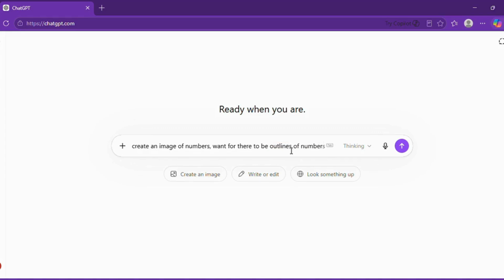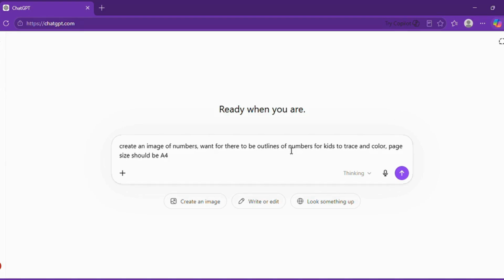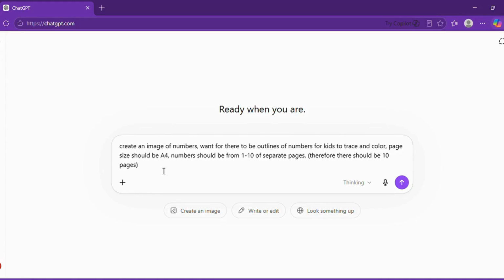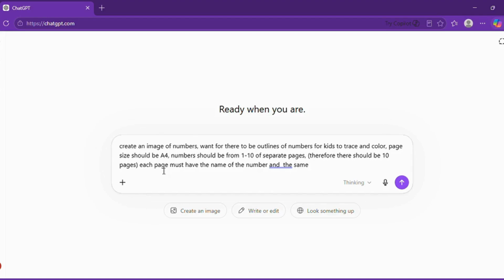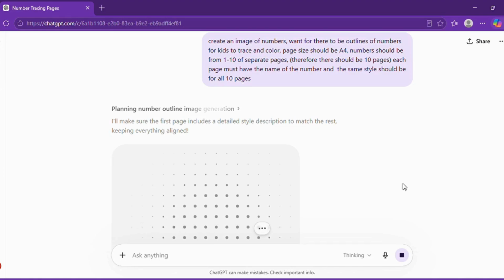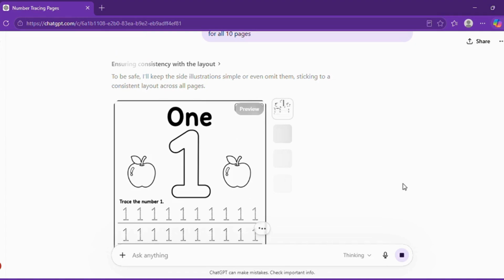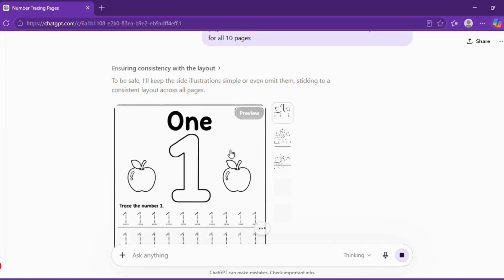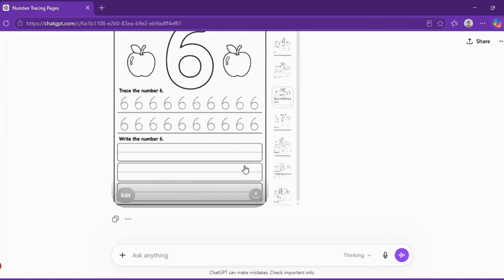How to Create Kids Flash Cards in ChatGPT | Easy AI Tutorial pt 1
Prompt:
create an image of numbers,  I want for there to be outlines of numbers for kids to trace and color, page size should be A4, numbers should be from 1-10 of separate pages, (there should be 10 pages) each page must have the name of the number and  the same style should be for all 10 pages